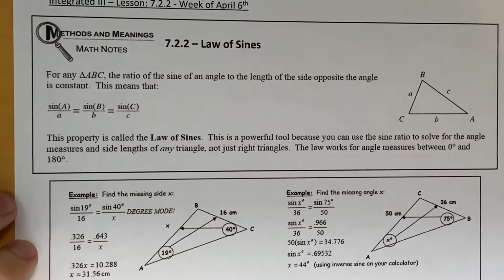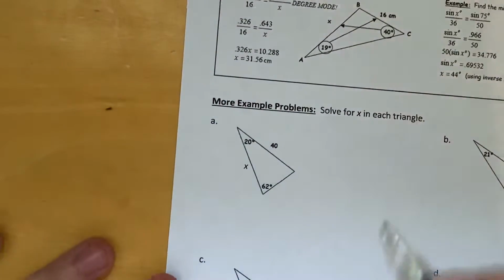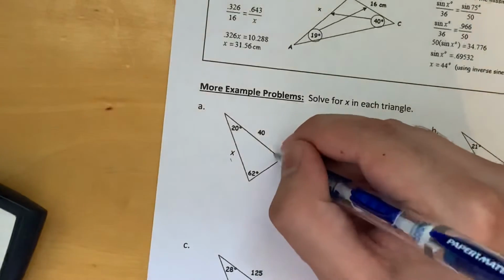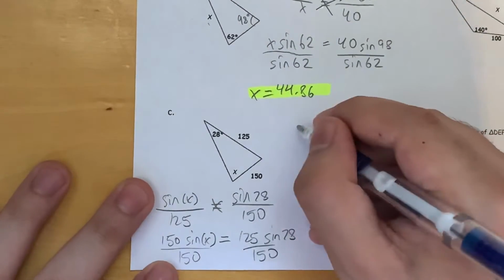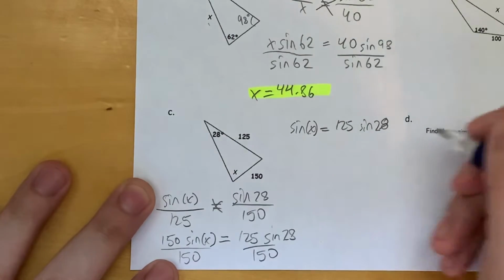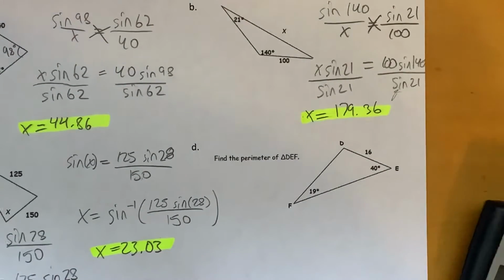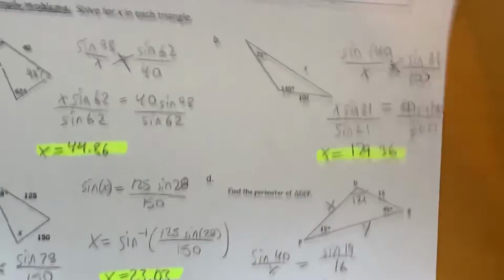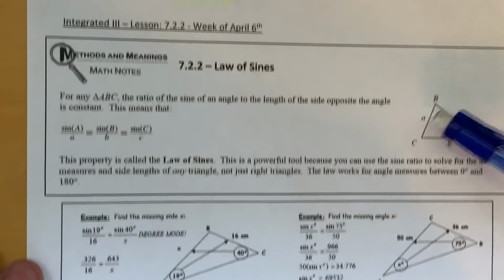Lesson 7.2.2 Law of Sines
Lecture on law of sines.